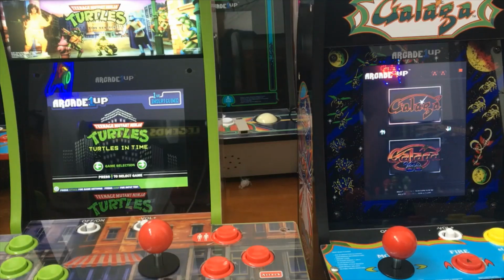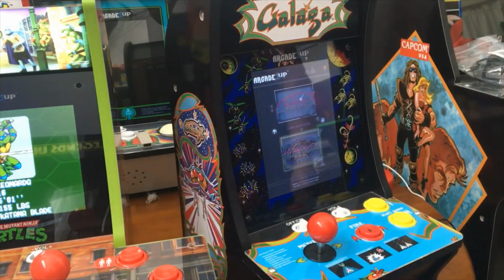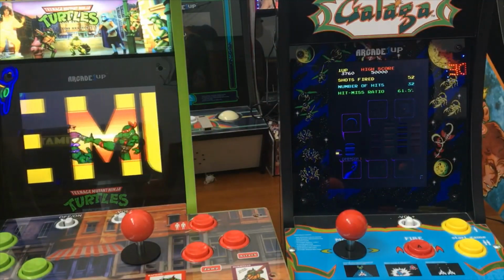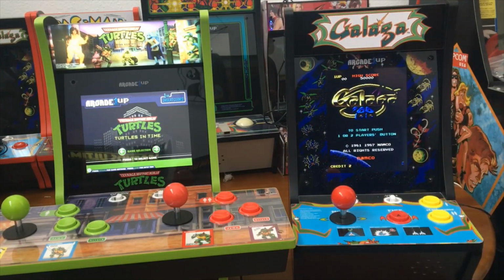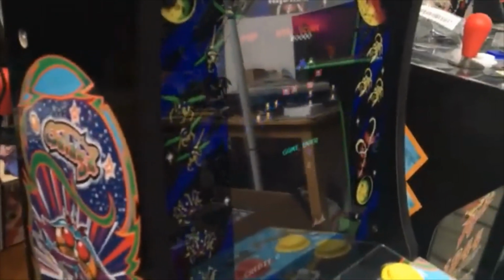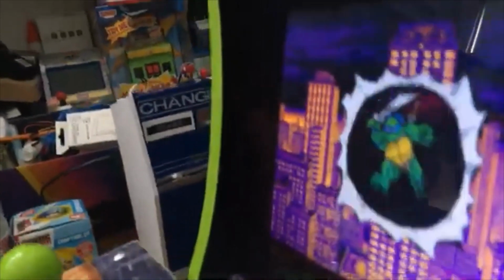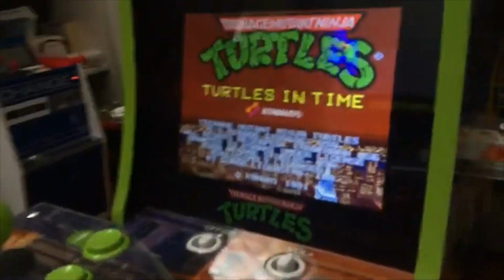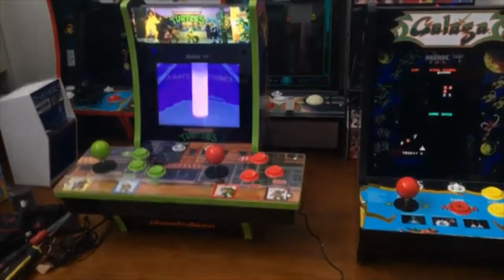Galaga + TMNT screen Swap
By Swapping my TMNT Gen 3 Screen with Galaga gen 2 it fixed my Galaga Countercade.